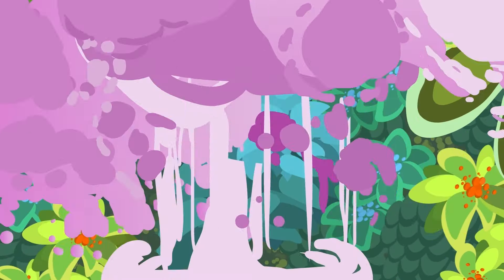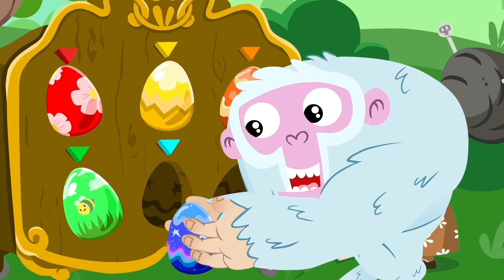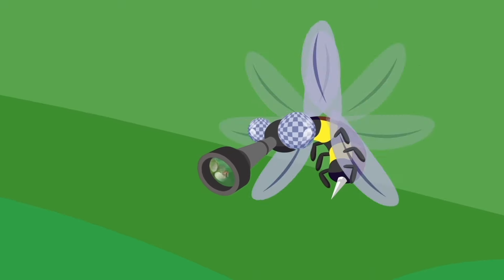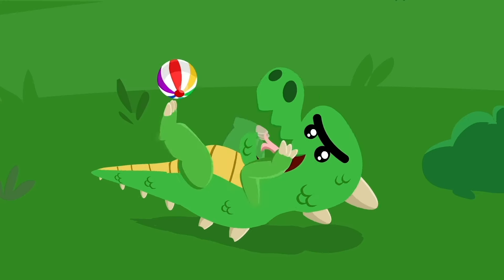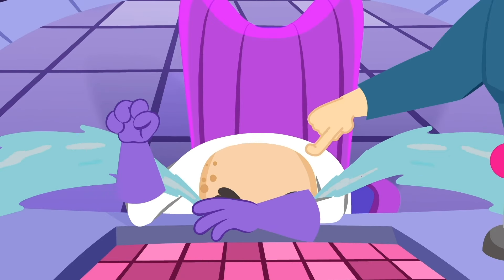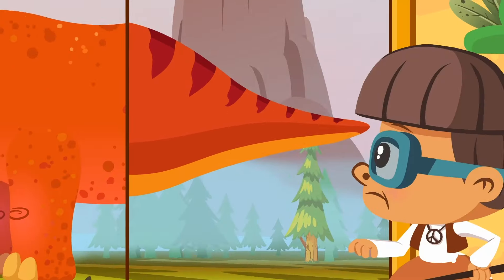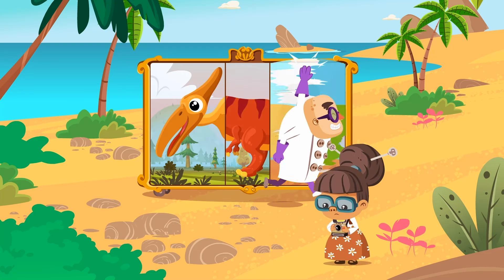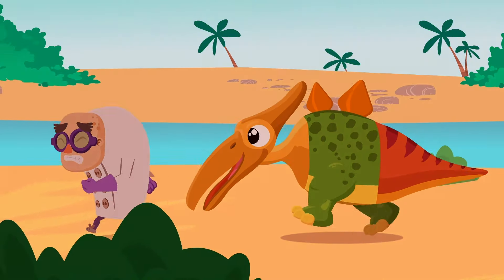What's behind the SHRUB? | Games for Kids | SuperZoo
There is something hiding behind the shrub! Can you help Catty guess what it is?

SuperZoo values - Important Information for parents Superzoo is an animated series for 2 - 7 years old kids focused on learning about environmental sensitive topics such as plastic in the sea, recycling, air pollution, respect to animals and many other as defined by the United Nations environmental agenda. SuperZoo´s scripted episodes always share other important values like the benefits of outdoor activity, team work and creativity while inviting your kids to have fun and live great adventures. Art Director: Javier Bernardino family​​ superheroes​​ superzoo​